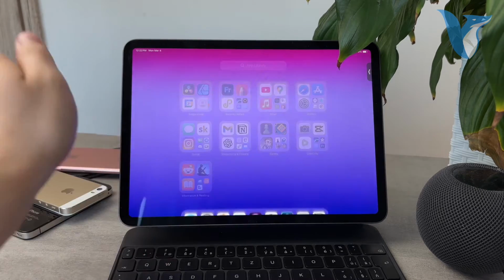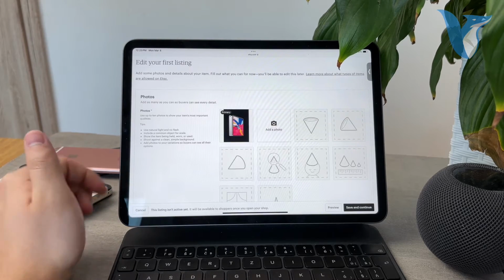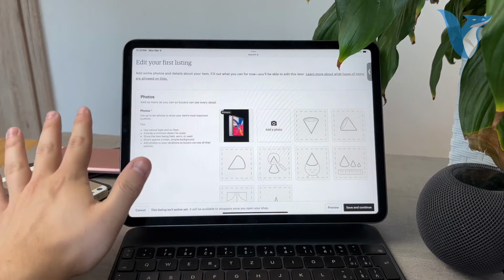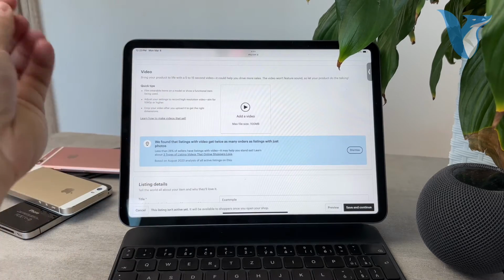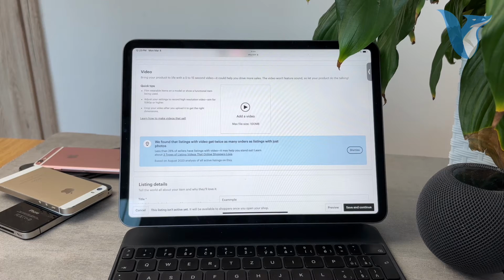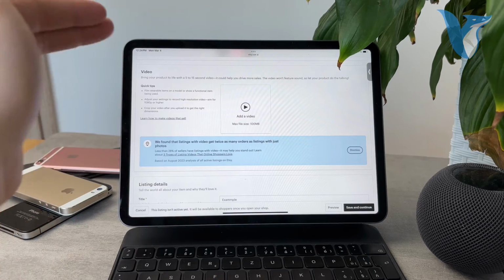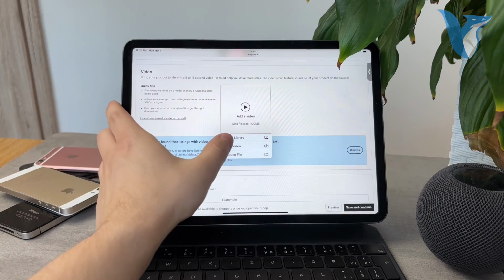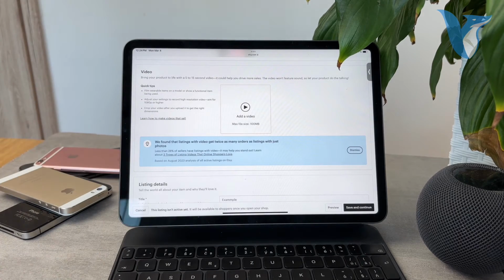How to Upload Videos to Etsy Listings on iPhone / iPad (2024)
Discover how to effortlessly add videos to your Etsy listings directly from your iPhone or iPad. Videos can enhance your product listings, providing potential buyers with a closer look at your items and boosting engagement. Follow our step-by-step guide to learn the easy process of uploading videos to your Etsy listings using your iOS device, and elevate your shop's presentation to attract more customers.